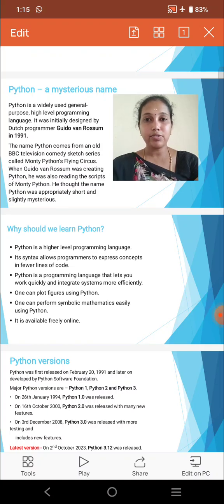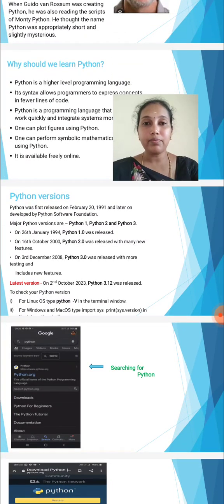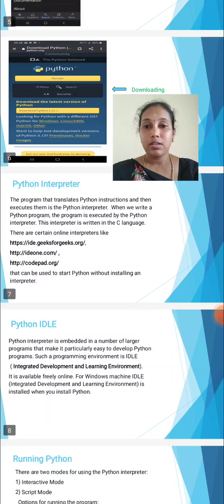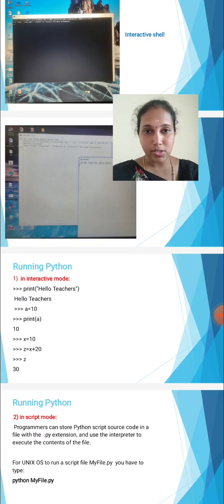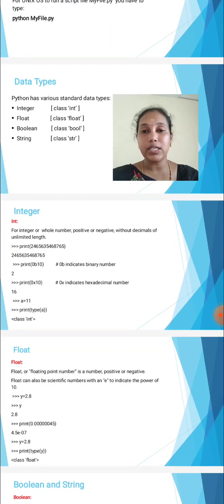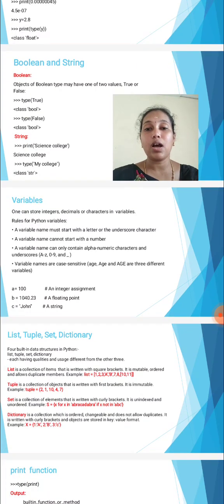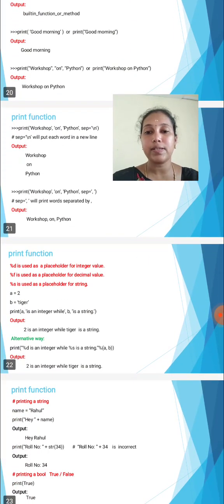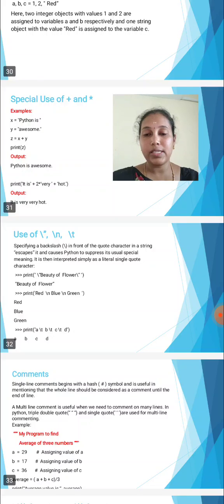Lecture video on Python Programming by Vijhayalakshme R